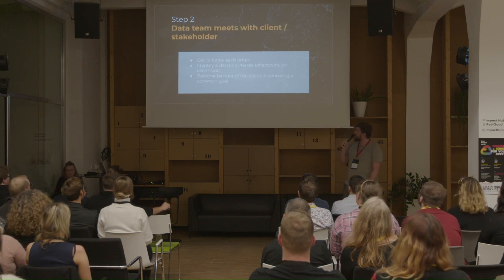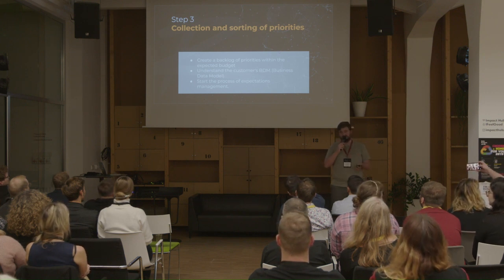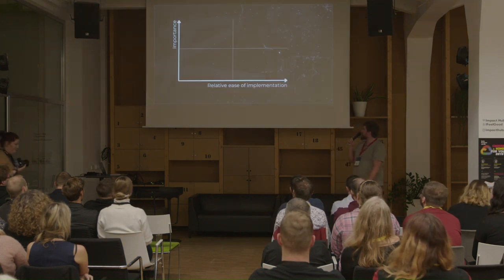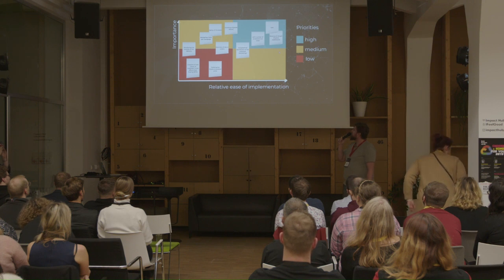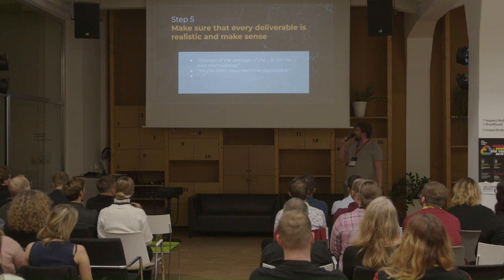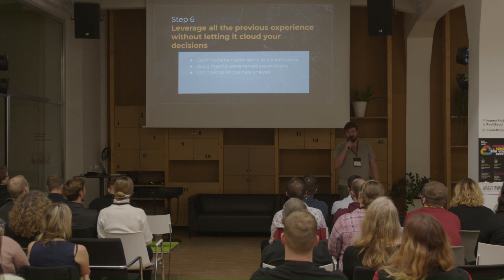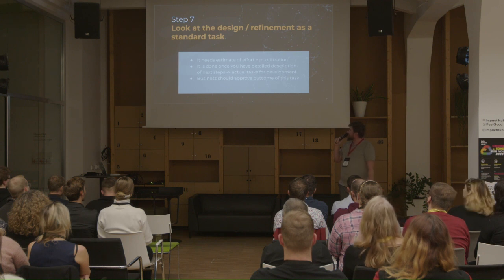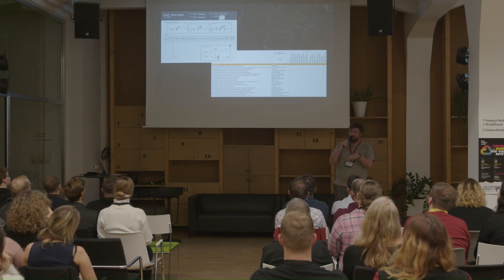How to Lead a BI Data Team: Michal Nikodem at Data Punkers 10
Join Michal Nikodem at Data Punkers meetup for a straight-talk guide on how to be the boss your BI data team deserves. Ditching the fluff, Michal gets down to business with real insights from his own journey in data analytics.